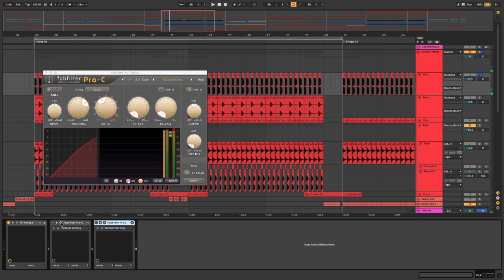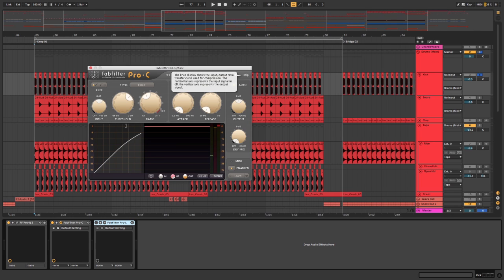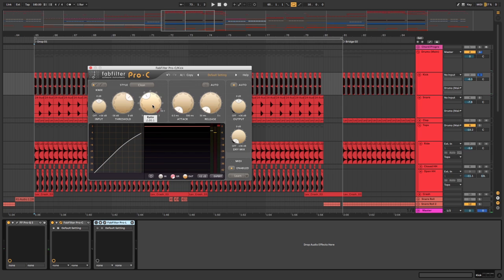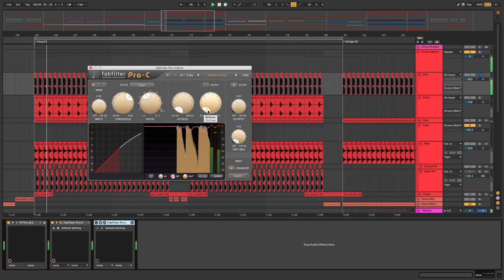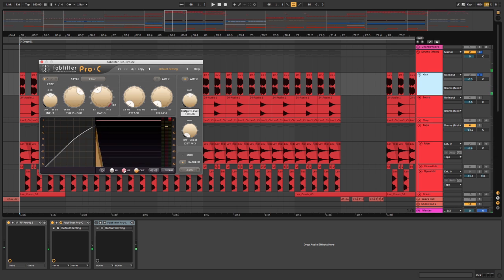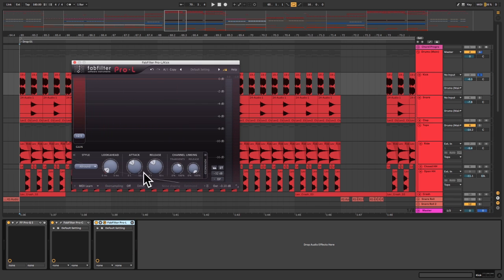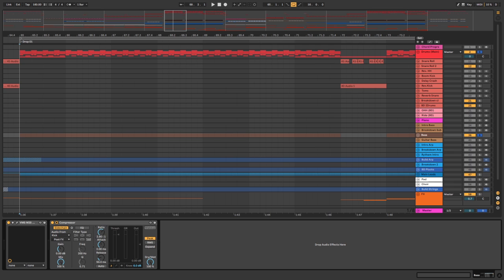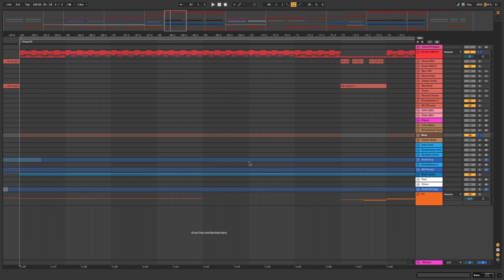Compressors and Limiters Explained [Beginner]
This video is designed for producers who are just starting out to help them understand what compressors and limiters are and how they work with a few examples.